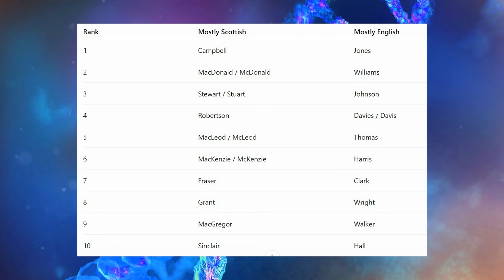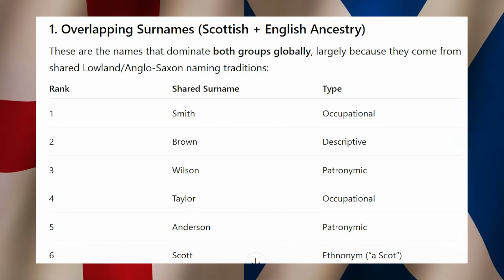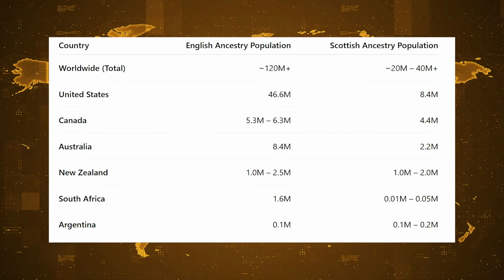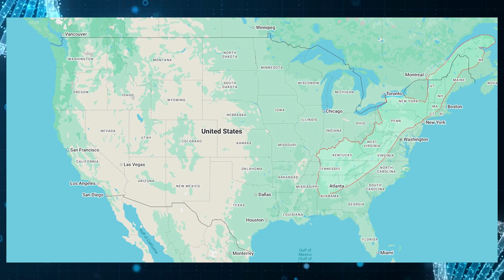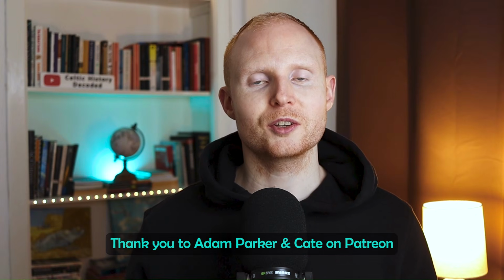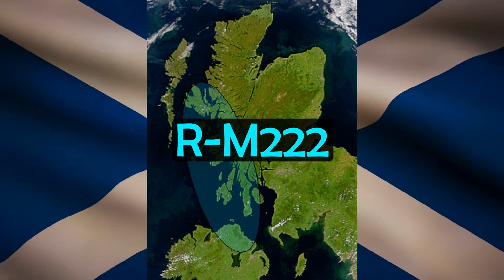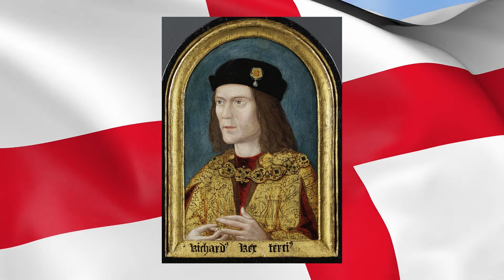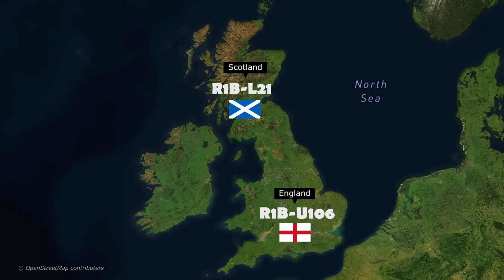Scottish vs. English DNA: How Different Are They Really?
If you enjoyed this video, please consider buying me a coffee

Scottish vs. English DNA: 5 Clues That Reveal Your True Ancestry…

Chapters:
0:00 Intro
0:15 Scottish and English Surnames
1:19 Autosomal DNA Differences
3:00 Scottish & English Around the World
5:49 Y-DNA Haplogroups & Royal Markers
8:57 Traits and Disease Rates

How different is Scottish and English DNA, and what are some differences in people with these ancestries around the world? Well in this video we will go through 5 key points, and we will also look at some of the DNA Markers of Royal Lineages in both Scotland and England. But the first clue is surnames. Now if you look at this table, you can see some of the most common surnames in people of Scottish and English ancestry around the world. Scottish surnames are often linked to clans, and prefixes like “Mac” or “Mc” are common, meaning “son of” of course.

English surnames, by contrast, are often occupational or location-based. And many surnames that are common among the English diaspora actually have a Welsh influence. These are names like Jones and Evans, showing the links between the two countries. Yet when it comes to Scottish and English surnames, there is plenty of overlap as well.

Sources:

Celtic History Decoded - Anglo-Saxon vs. Viking DNA: 3 Clues That Reveal Your True Ancestry… Anglo-Saxon vs. Viking DNA: 3 Clues That Reveal Your True Ancestry…
King, T., Fortes, G., Balaresque, P. et al. Identification of the remains of King Richard III. Nat Commun 5, 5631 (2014).
Bruce Family | University of Strathclyde
Paternal Haplogroup G-P287
Celtic History Decoded - Differences Between Scottish & English DNA… Differences Between Scottish & English DNA…
English DNA 'one-third' Anglo-Saxon - BBC News
Scottish Clans and Families | University of Strathclyde
Study reveals 'extraordinary' DNA of people in Scotland - BBC News
Scottish Genetic Landscape Echoes the DNA of Past Kingdoms | VIKING Genes | Viking Genes
FamilyTreeDNA Discover - Y-DNA Haplogroup R-L48
FamilyTreeDNA Discover - Y-DNA Haplogroup R-DF98
FamilyTreeDNA Discover - Y-DNA Haplogroup R-FTB15831
FamilyTreeDNA Discover - Y-DNA Haplogroup R-M222
Gretzinger, J., Sayer, D., Justeau, P. et al. The Anglo-Saxon migration and the formation of the early English gene pool. Nature 610, 112–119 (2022).
FamilyTreeDNA Discover - Y-DNA Haplogroup R-L1335
FamilyTreeDNA Discover - Y-DNA Haplogroup R-L1065

Scottish DNA – English ancestry - English DNA – Scottish ancestry – English Surnames – Scottish Surnames - Ancestry results – DNA results